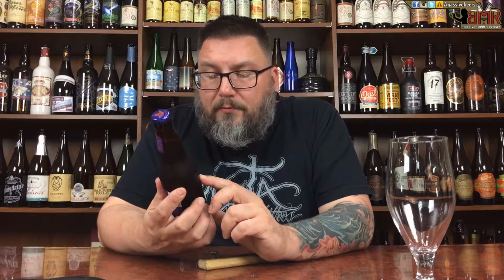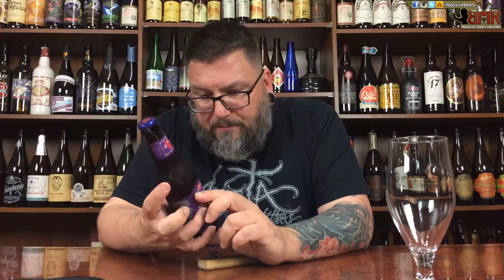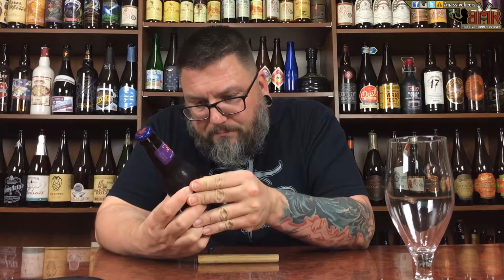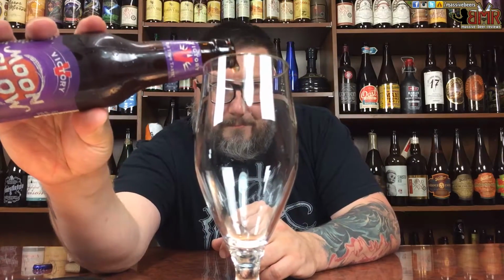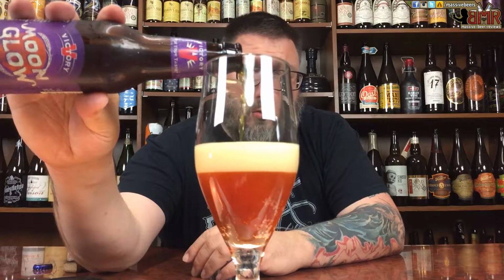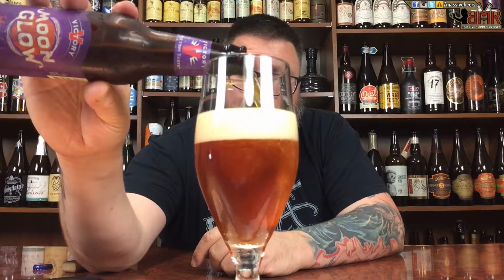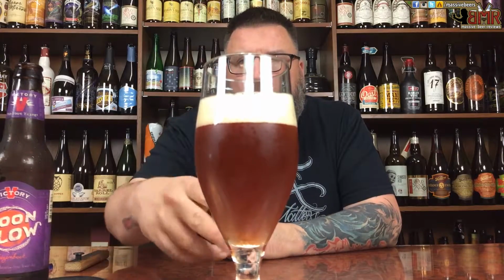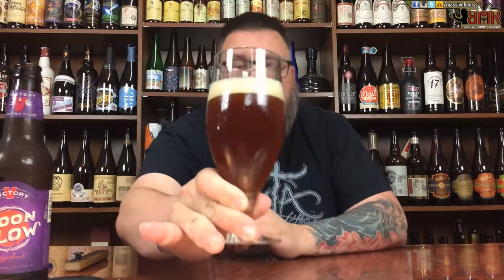Massive Beer Reviews # 761 Victory Brewing's Moonglow Weizenbock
I reviewed this sucker a while ago, but it had a couple years on it, so we're doing a little revisiting Weizenbock goodness courtesy of Victory Brewing in the form of freshie version of their Moonglow Weizenbock!

DETAILS:

Beer: Moonglow
Brewery: Victory
Style:  Weizenbock
Age: 2016
ABV: 8.70%

Old System:

Rating        1/100:
Value          1/10:
Availability   1/10: